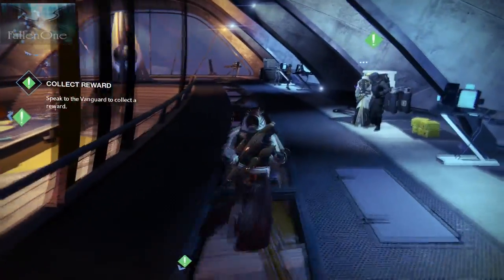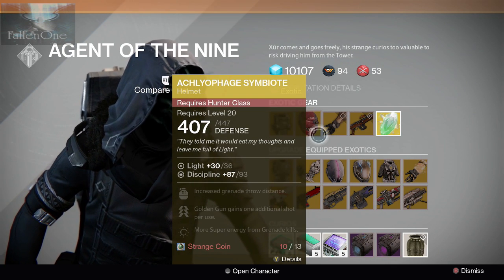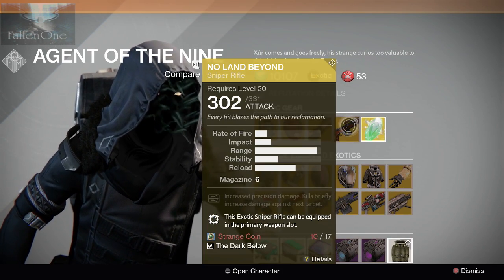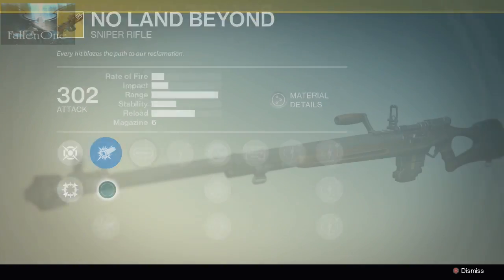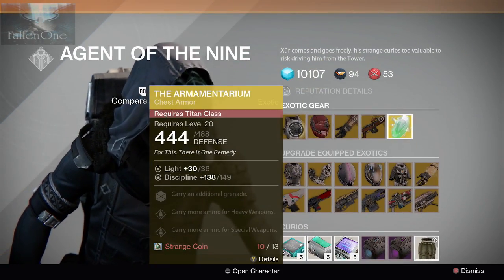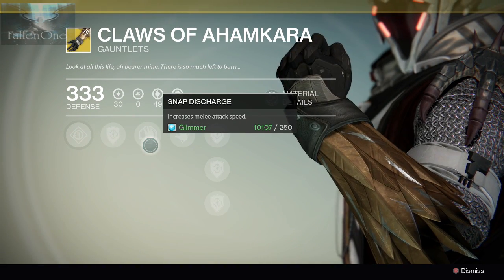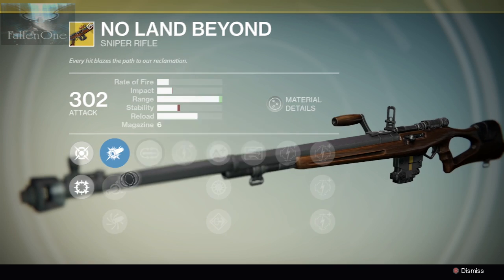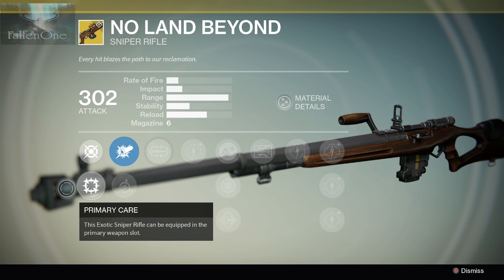"DESTINY" *NEW* "XUR Agent Of The Nine" LOCATION & ITEMS FOR SALE! "GJALLARHORN UPGRADE" 26/12/2014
In This Video: DESTINY *NEW* XUR Agent Of The Nine - LOCATION & ITEMS FOR SALE! GJALLARHORN - 26/12/2014 You will see Where Xur The Agent Of Nine Is Located And All The Items He Has For Sale. Destiny Xur Agent Of The Nine Location. Xur Agent Of The Nine. No Land Beyond. New Exotic Primary Sniper Rifle.

Don't wanna stretch to reach your xbox360 buttons? Squeeze Instead!

Destiny Loot Cave 10.0 on Fast Rare Loot and Easy Rare Loot on a Destiny Mars Farm. This Destiny video will show you how to farm Destiny Rare loot and Destiny Legendary loot at the Mars patrol on Mars. Destiny Rare loot and Destiny Legendary loot can also be best acquired in the strike playlist at higher level.

Destiny Gameplay - Part 1
destiny
bungie
bungiee
destiny review
destiny trailer
destiny multiplayer
destiny crucible
destiny trailer
destiny campaign
destiny glimmer
gameplay
tips
tricks
hacks
mods
destiny patch notes
destiny xbox one
\destiny ps4
destiny review
destiny beta
destiny multiplayer gameplay
destiny character creation
destiny guns
destiny gameplay part 2
destiny ps4
how to get better heat
how to get better weapons
how to level up faster
how to get glimmer
glimmer
glimmer farmingD
Destiny - Crota's End Bridge Glitch!